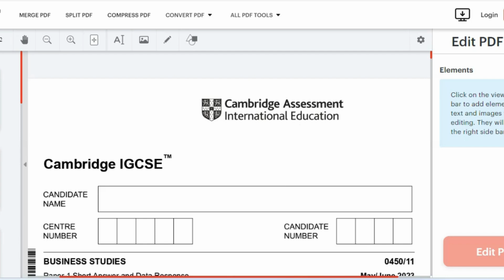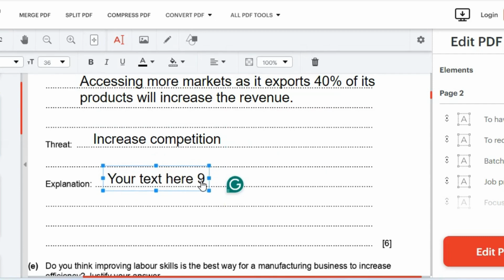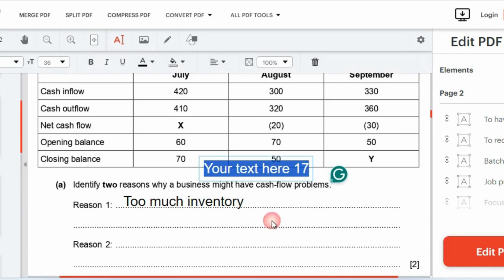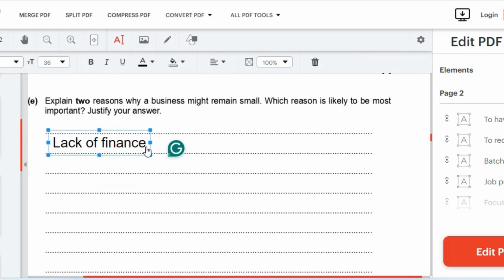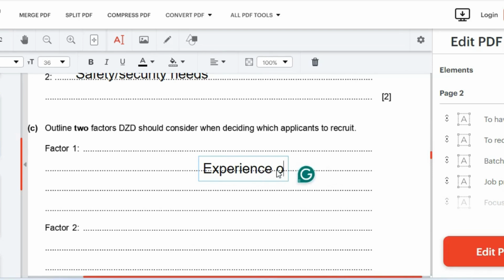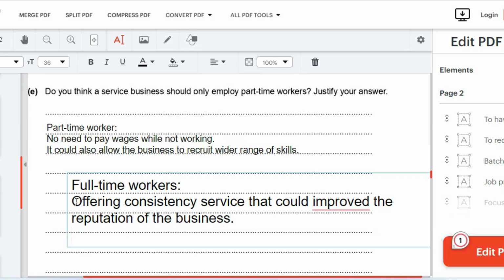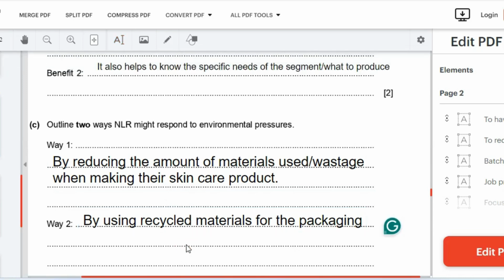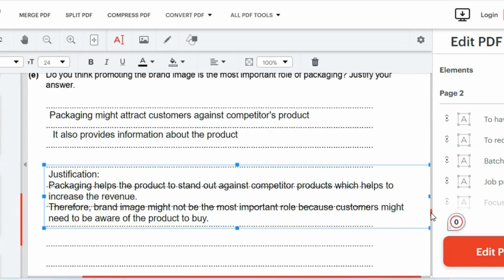IGCSE Business Studies 0450 Theory Paper 1 May/June 2023 Solution